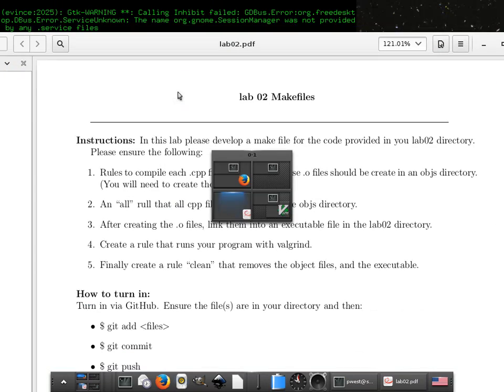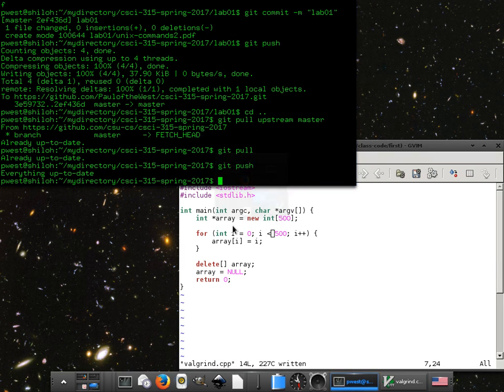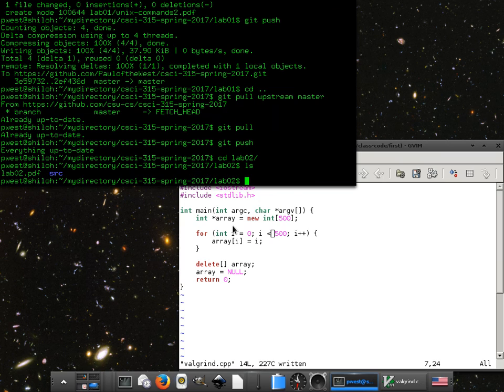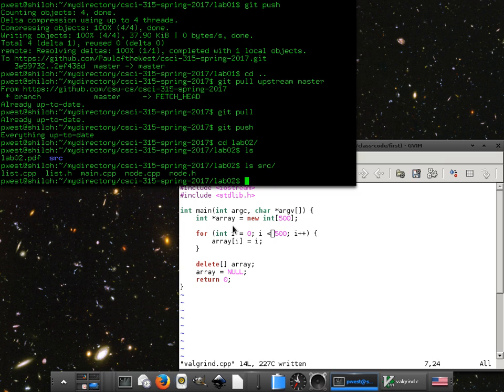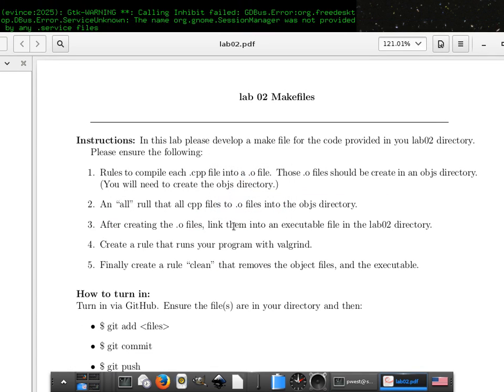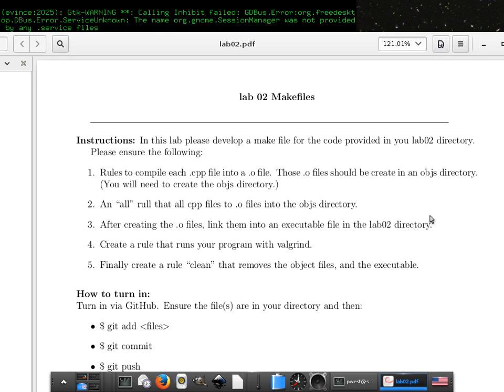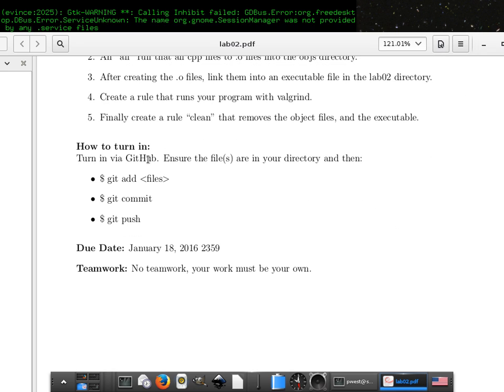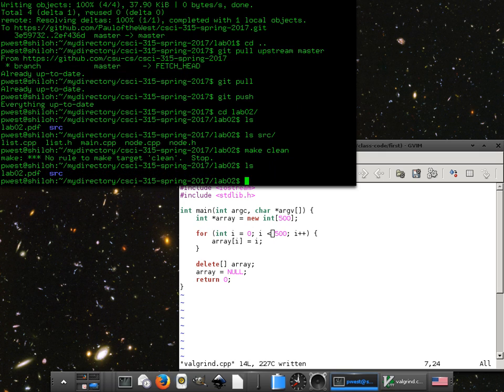csci 315 spr17 day02 04